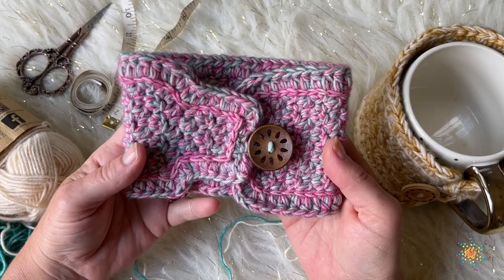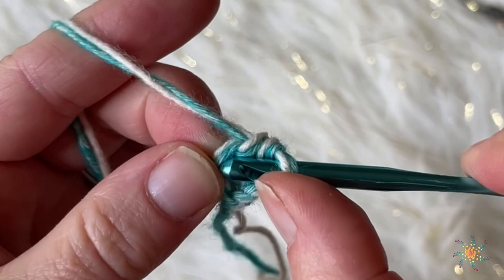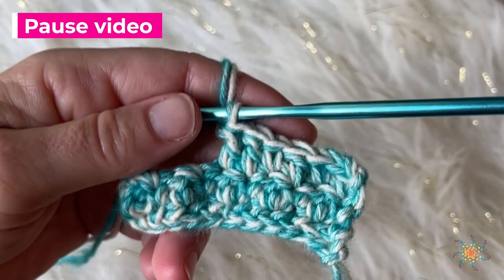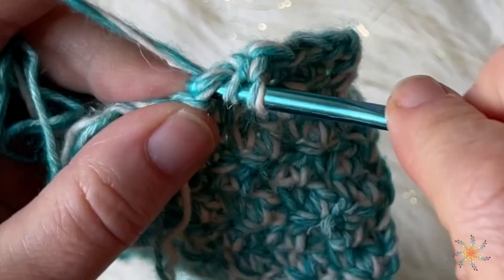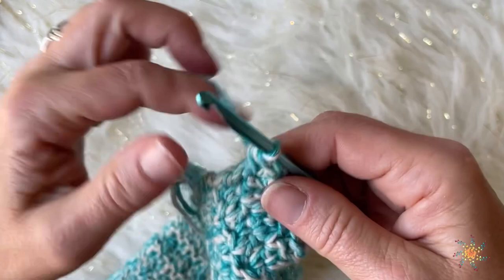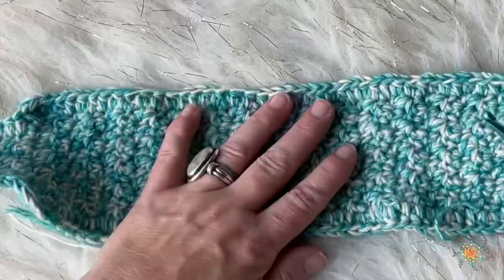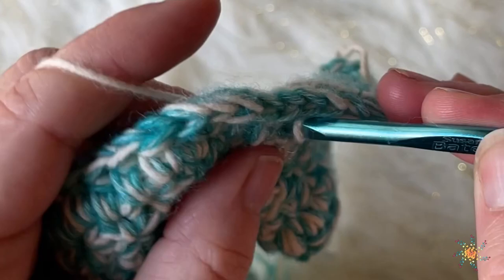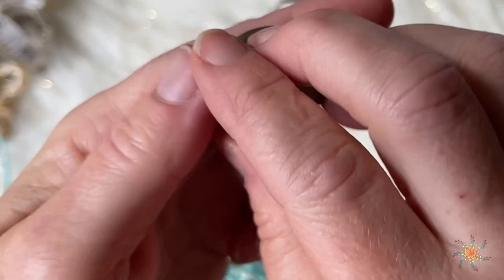Easy Coffee Cozy Crochet Pattern | Stardust Gold Crochet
In this video you will learn:

How to crochet a coffee cozy.
Crocheting the surface stitch.
Crochet up and down stitch.
Sewing a button on your crochet project.

WRITTEN INSTRUCTIONS HERE:
FREE PATTERN

CHAPTERS:

0:00 Introduction
1:24 Construction
2:05 Foundation Single Crochet Tutorial
3:08 Rows 1 - 27
5:16 Sizing and Remainder of Rows
11:22 Border
12:46 Surface Stitch Tutorial
16:12 Finishing and adding the button